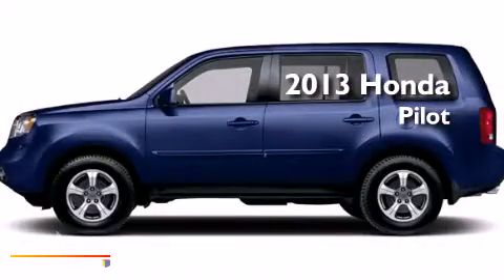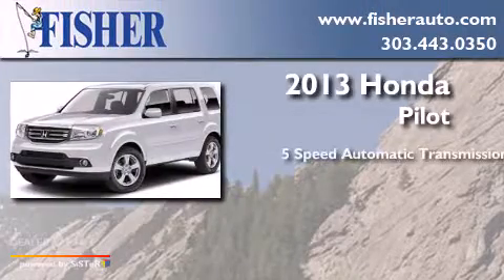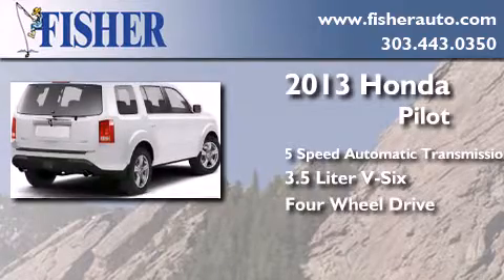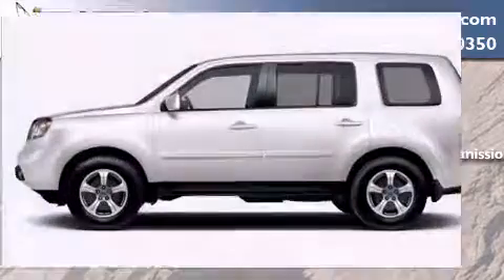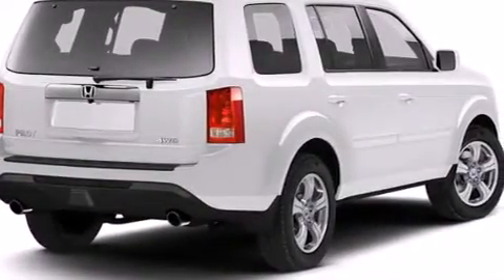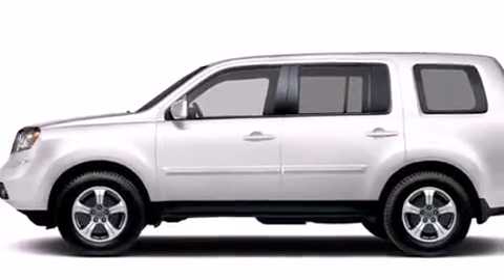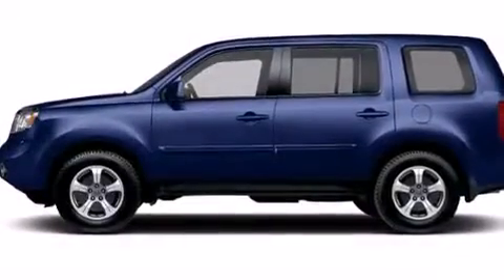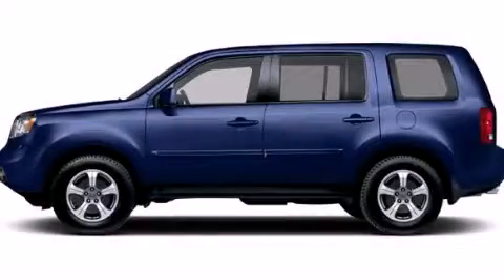2013 Honda Pilot Denver CO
We've been honored to serve the Boulder CO area , we promise that your experience at our dealership will exceed your expectations ! Year : 2013 Make : Honda Model : Pilot Engine : gas v6 3.5l/212 Trans . : automatic Exterior : blue Interior : gray Stock : 135686 Fisher Auto Arapahoe Dr Boulder , CO 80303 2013 Honda Pilot Boulder CO